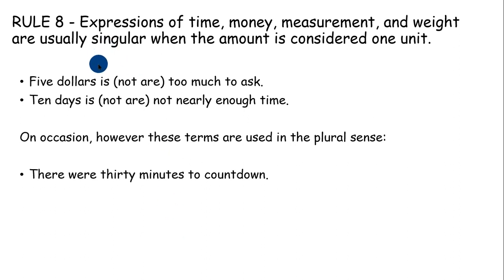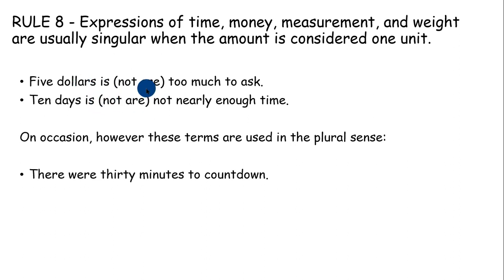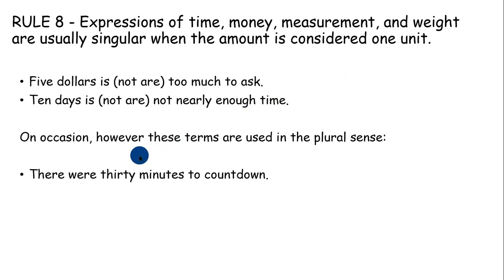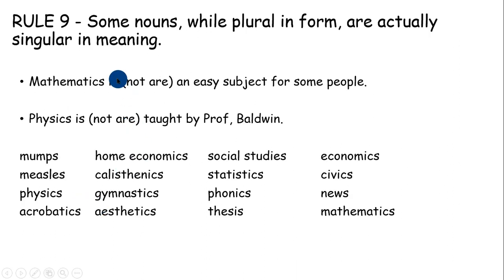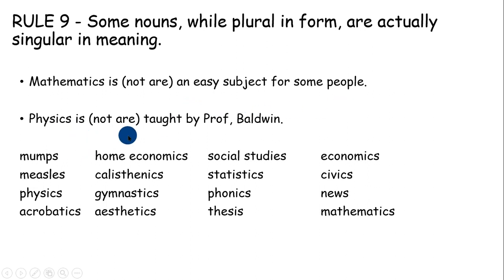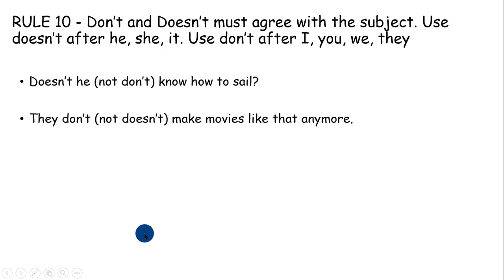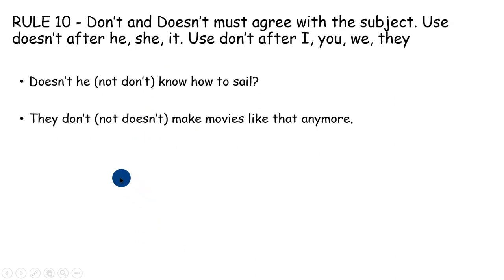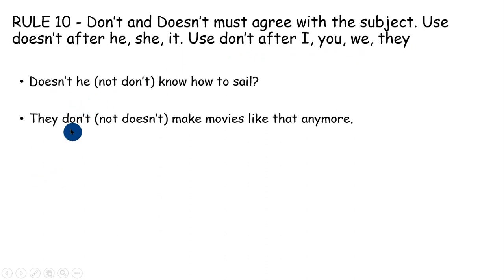Subject-Verb agreement | Part 4 | Rule 8,9 and 10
My ten years of experience in teaching communication skills have shown one common theme across learners.

All of them make a mistake with Subject-verb agreement. The rules can be confusing at times

This is the fourth and final  part of this series. The links to the first three parts are given below: